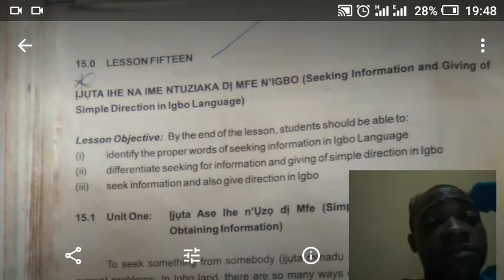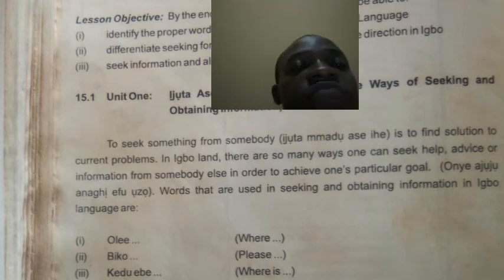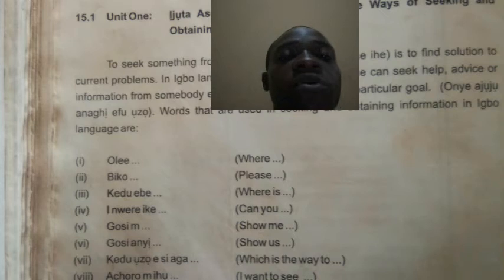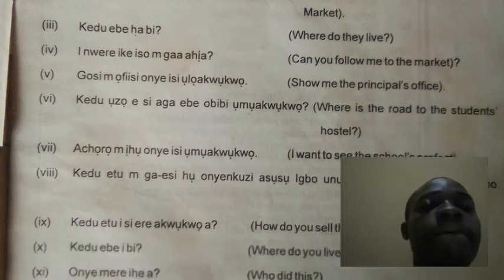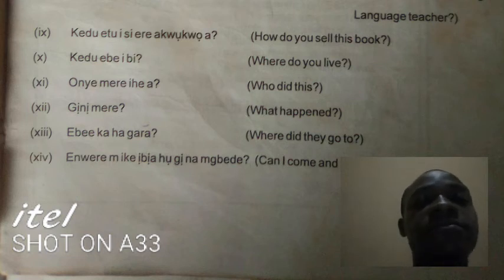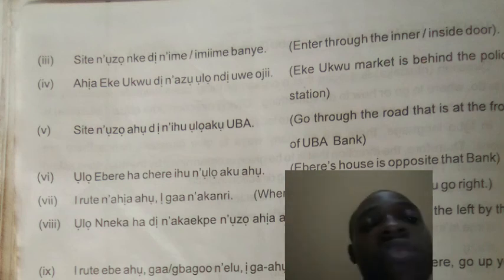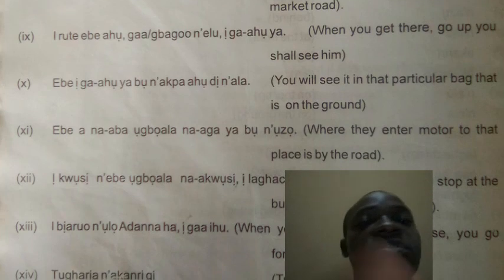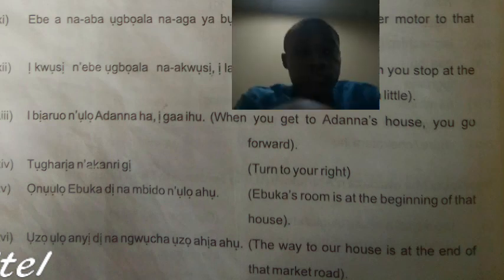Seeking information and given simple direction in Igbo Language/Jss2/2nd term/ week 7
seeking information and given simple direction in Igbo Language